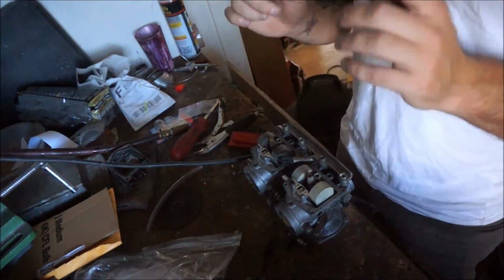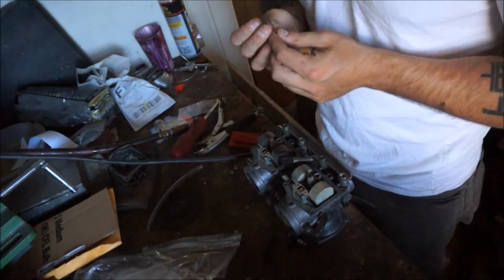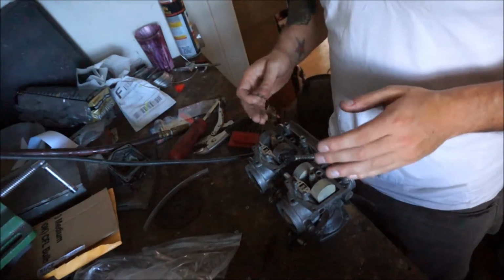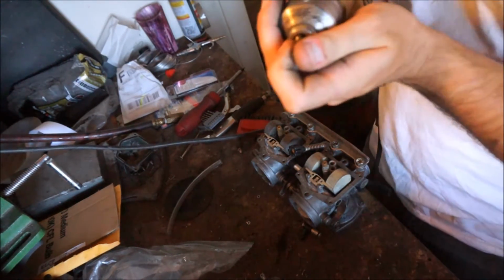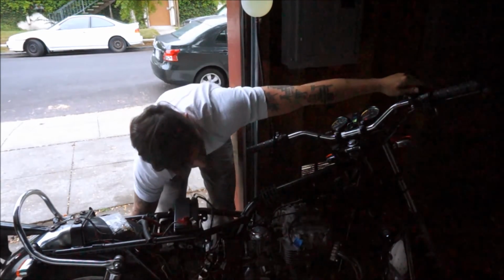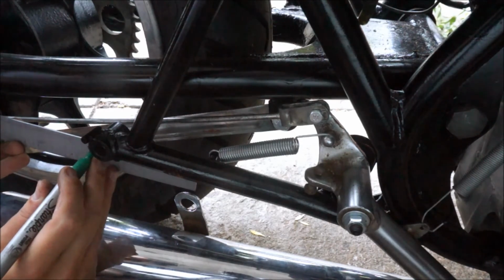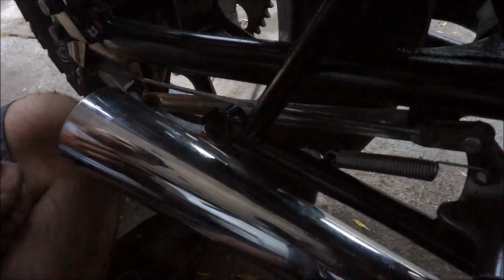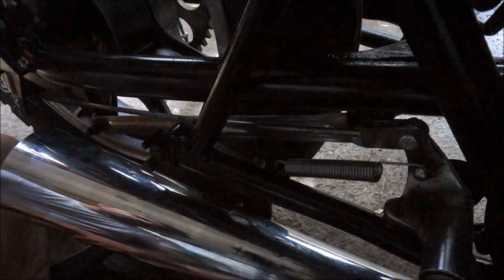Kawasaki KZ400 Restoration Part 22: Drilling the pilot jets and exhaust mounts